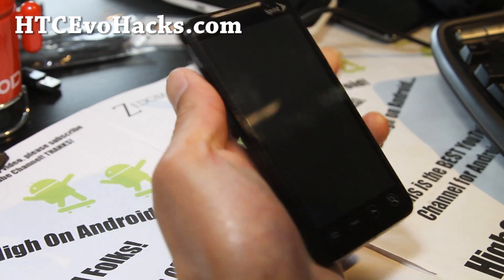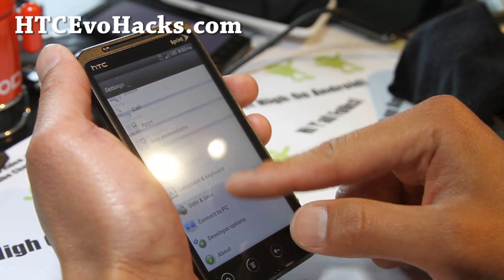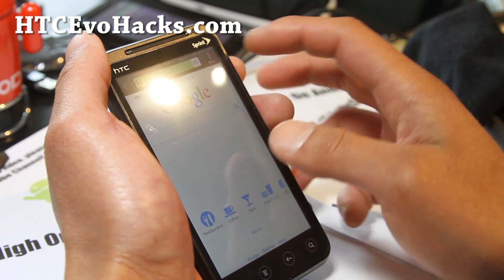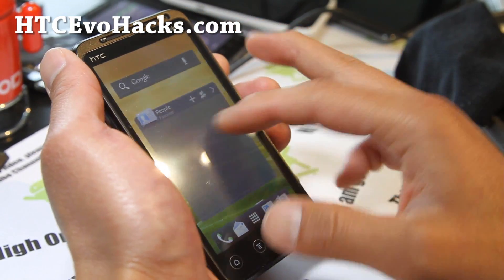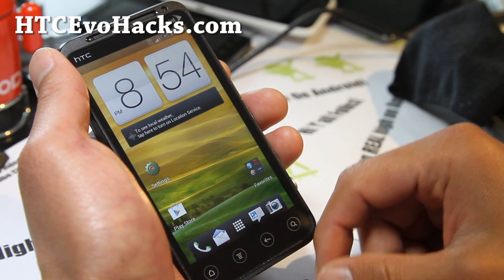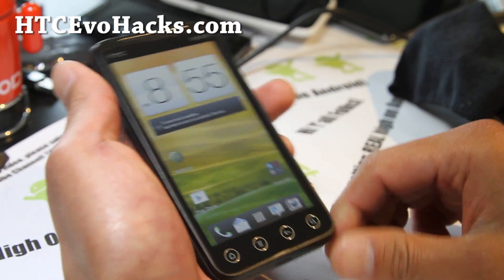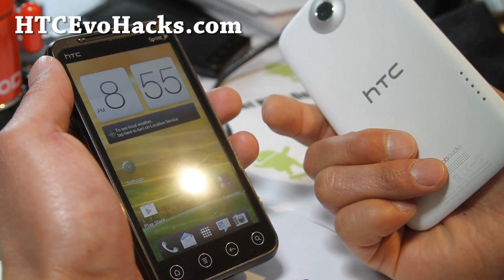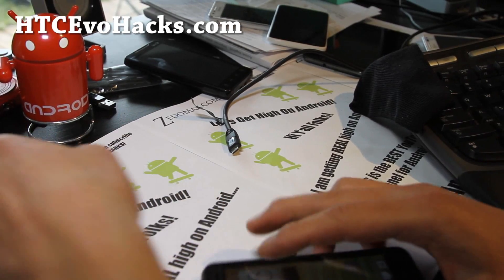Newts One S ROM on HTC Evo 3D!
Here's a quick overview of Newts One S ROM for your rooted HTC Evo 3D!